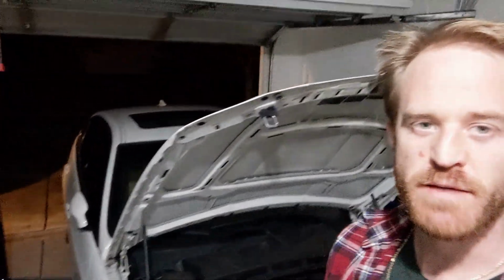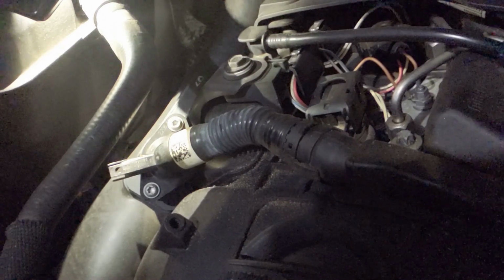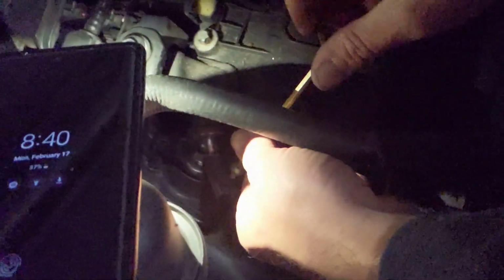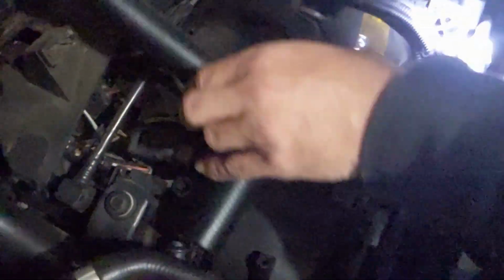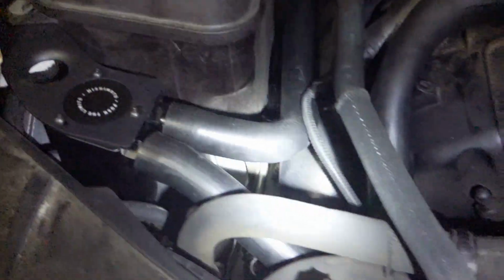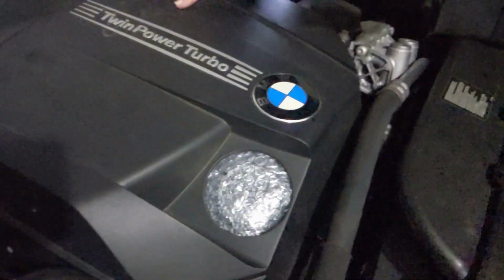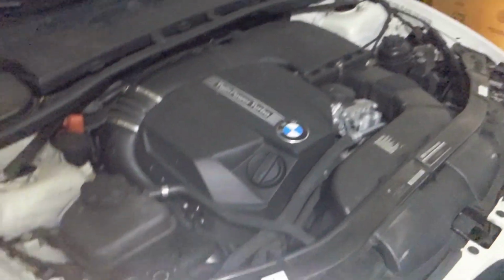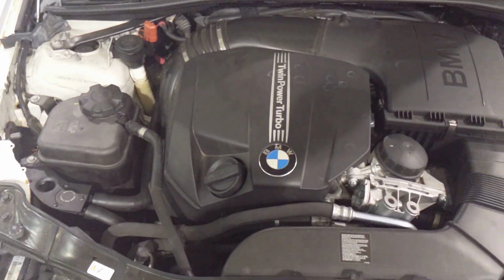BMW 335i Catch can install DIY in Home Garage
Here is a short informative video of me and my buddy installing an oil catch can on is BMW 335i M Sport car.   The catch can kit is made by Mishimoto and is very good quality.  Enjoy!